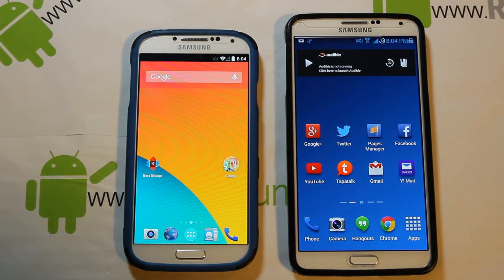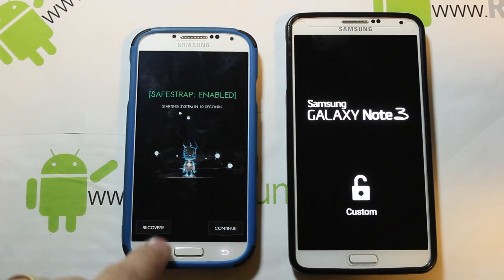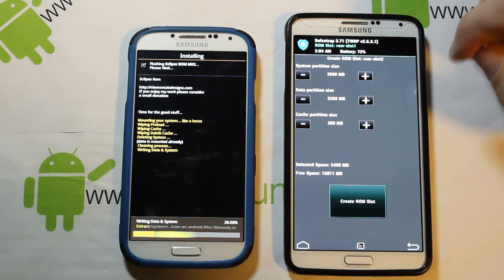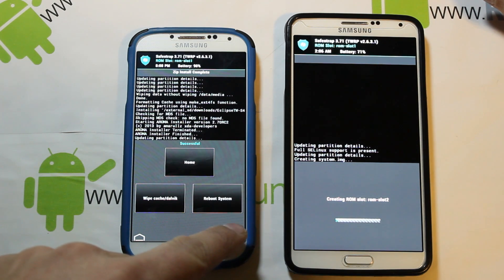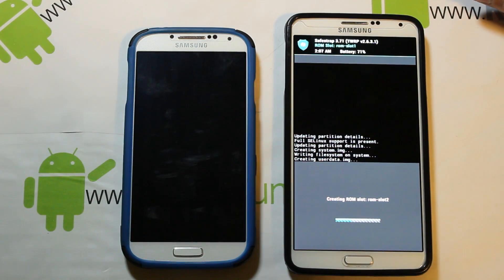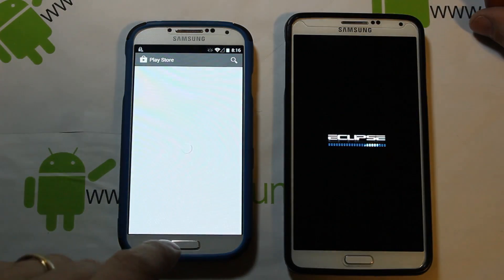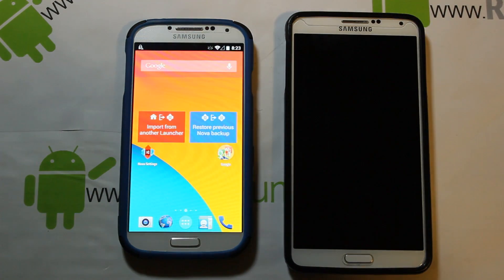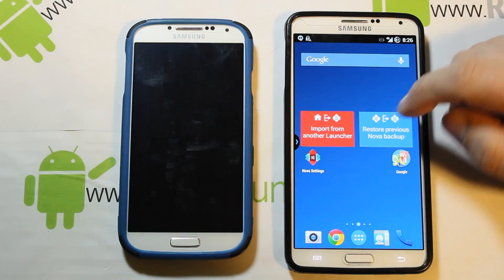Galaxy S4 MK2 & Note 3 MJE Eclipse rom install with Safe Strap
How to install Eclipse rom on the Verizon Samsung Galaxy S4 build MK2 and Note 3 build MJE. S4 is a progress build and the note 3 is a fully working rom

Link to a working version of the S4 rom for MK2 progress build. if you download the progress build 7 from elemental X forum the google play store will not work at all.
this file has been edited to work with the free apps like in the video.
Link to elemental X forums for the S4 safe strap Eclips  rom
Link to elemental X forums for the Note 3 safe strap Eclipse rom